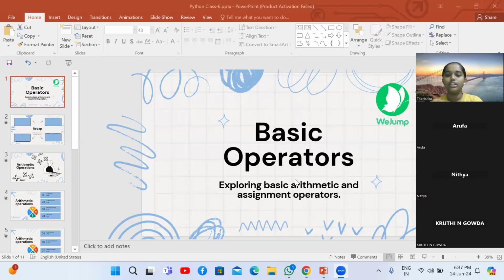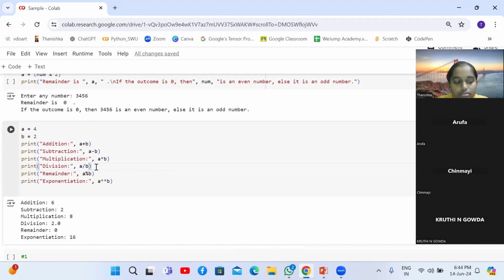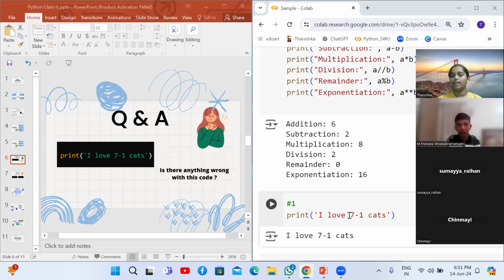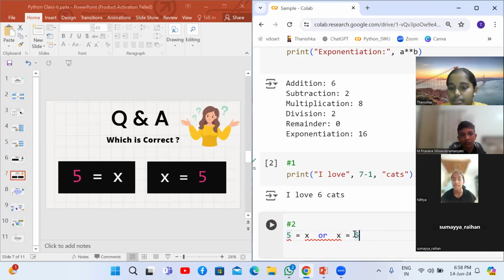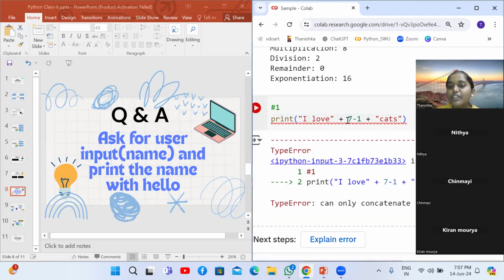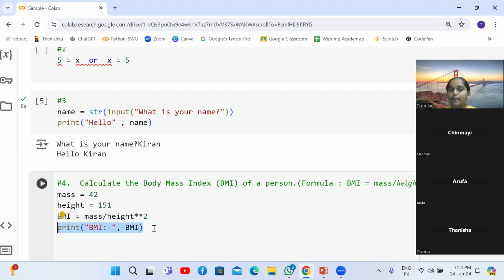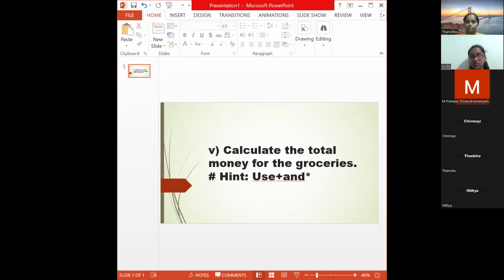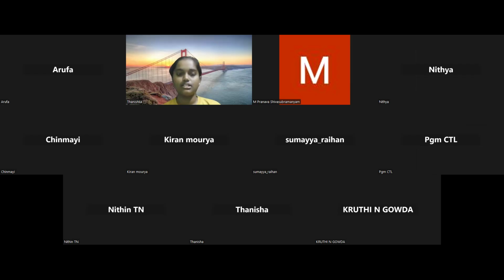WeJump Python Course L1: Team Thanishka (14 JUN 2024)